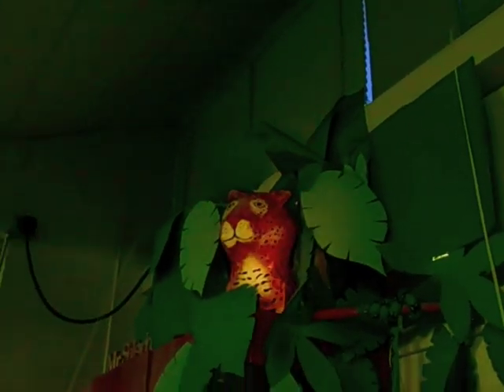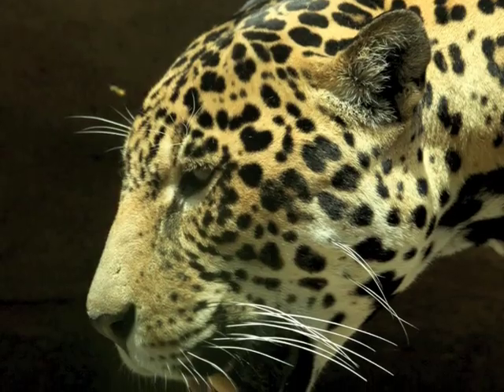Classroom Rainforest Tour Parts 4 & 5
Third grade students in Mr. Salsich's class from Deans Mill School learned about rainforests while studying habitats and adaptations. They turned their room into a rainforest to give tours to other students. The tours helped to raise money for rainforest protection.